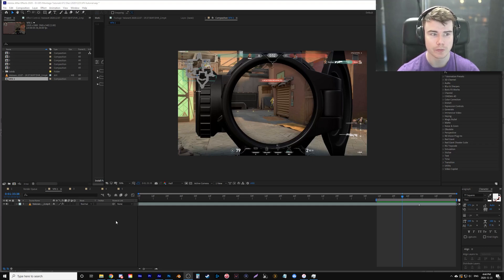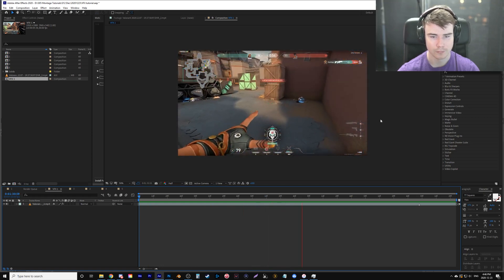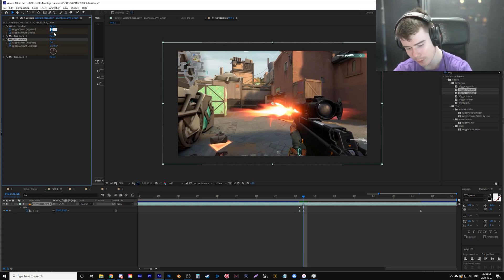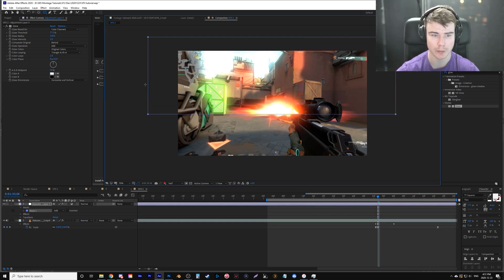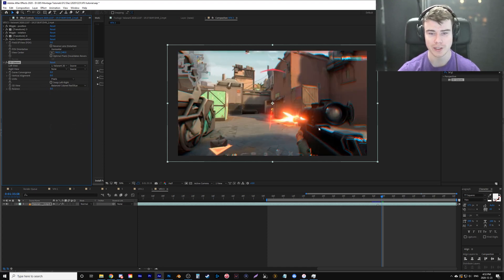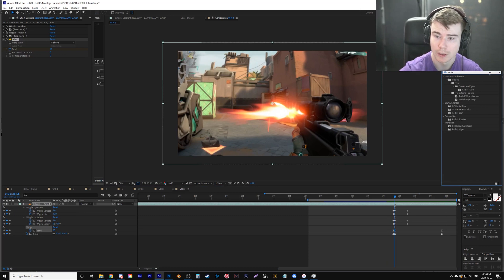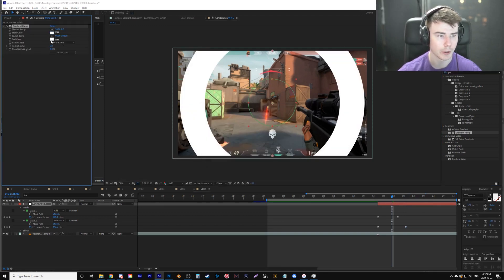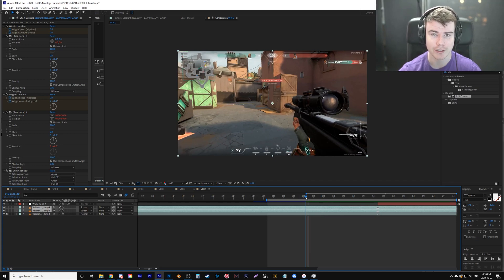Top 5 Montage Sniper Effects - No Plugins - After Effects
Five fast and easy Sniper Effects for your video game montages in After Effects using no plugins!

0:00 - Intro
2:07 - Shot Impact + Camera Shake
4:31 - Effect 1
5:12 - Effect 2
7:01 - Effect 3
8:44 - Effect 4
10:14 - Effect 5

Helpful editing gadgets:
►Monitor Stand Riser
►Game Capture Card HDMI to USB
►Wireless Phone Charger
►SD Card Reader

Gear I use:
►Camera (Sony Alpha a6500)
►Microphone (Rode VideoMicPro)
►Microphone Stand
►Computer Monitor (2k 144hz)
►Speakers (Bose Companion 2 Series III)
►Mouse (Logitech G305)
►Keyboard (Logitech G513)
►Ring Light
►Capture Card

Books that improved my life:
►How to Win Friends and Influence People
►The Millionaire Next Door: The Surprising Secrets of America's Wealthy